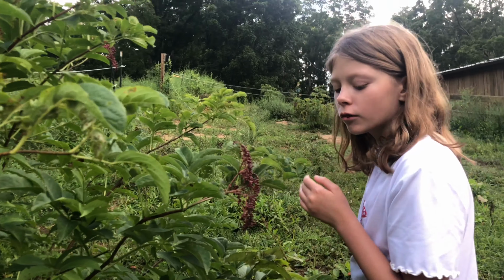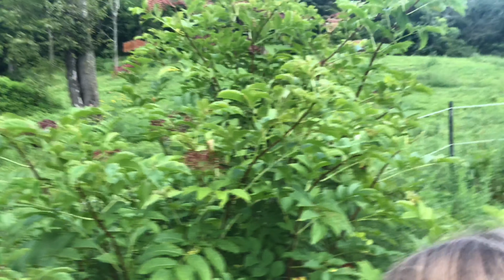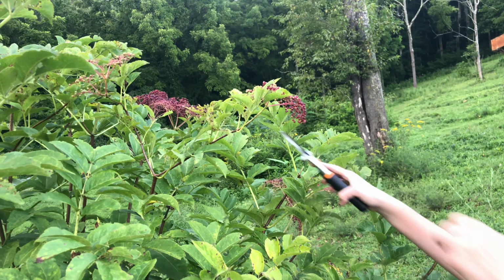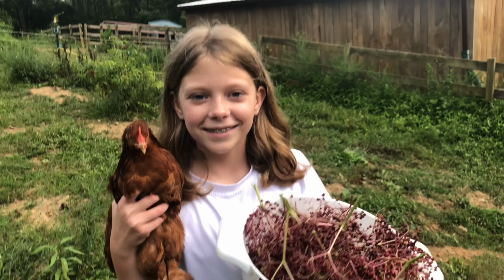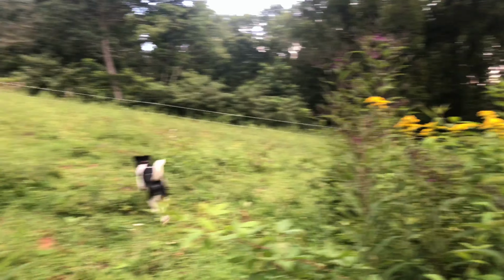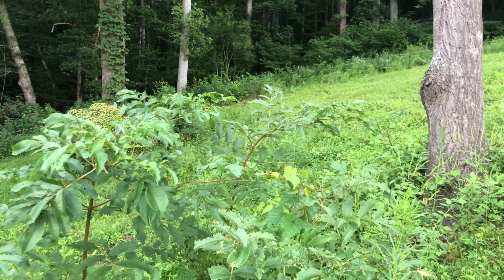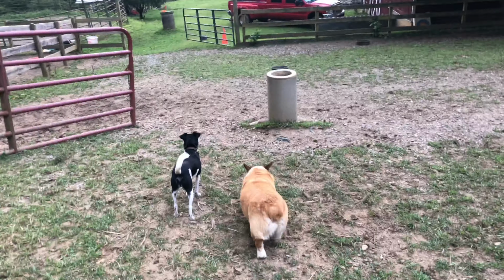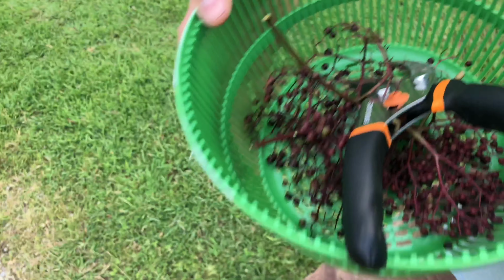Our first ELDERBERRY HARVEST: Nature's Medicine!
We have been growing native plant's here at Whistle Thicket! Elderberry is a native mountain plant and we are lucky enough to have it growing here on the farm already! We have been growing and nurturing these plants for several years, and now we get our first harvest! The benefits of elderberry have been known for centuries, and we can't wait to make some elderberry syrup!